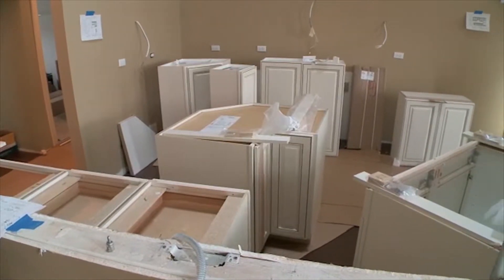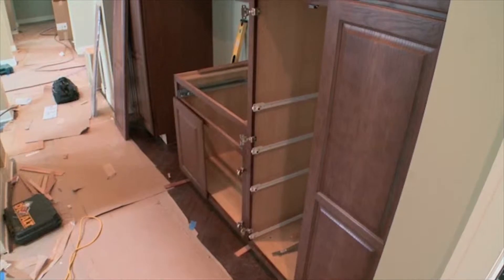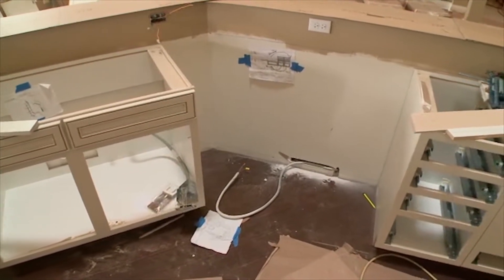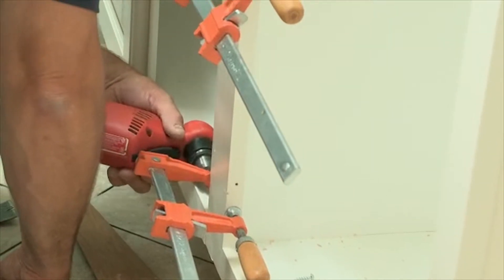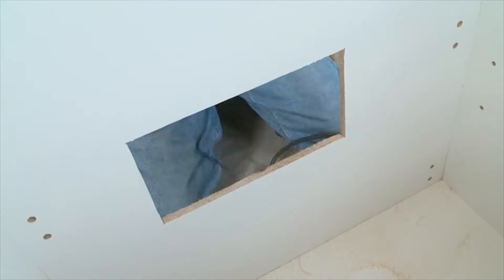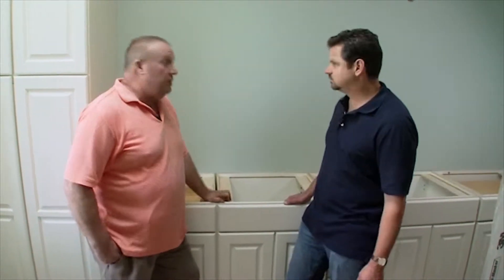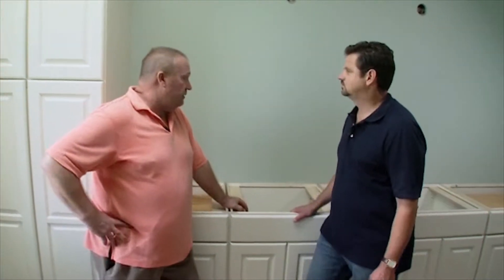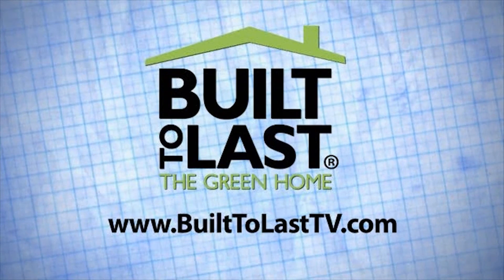Cabinet Installation | Built to Last TV - The Green Home